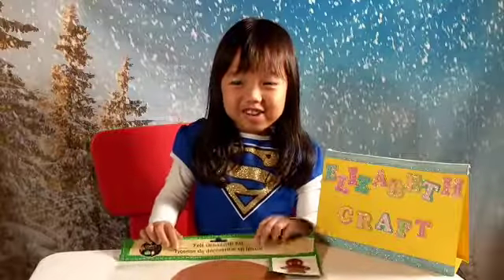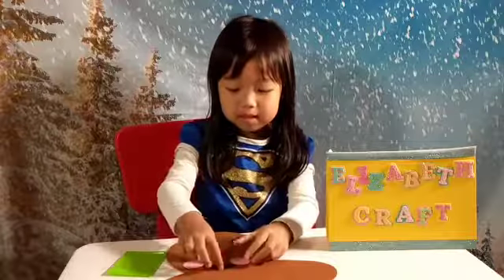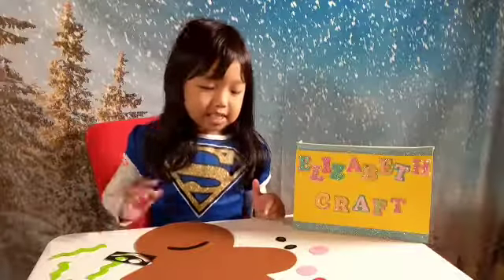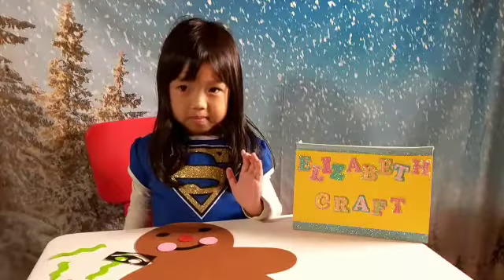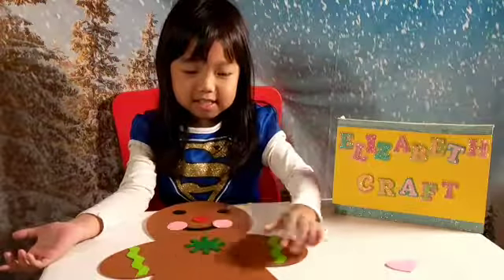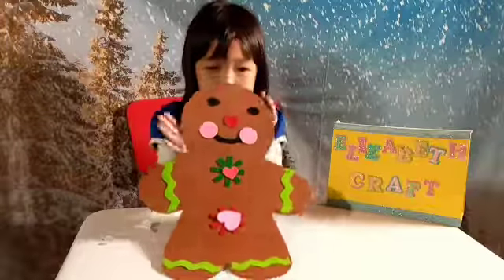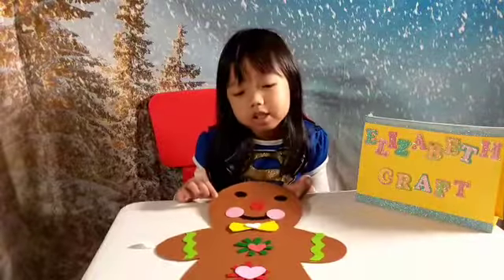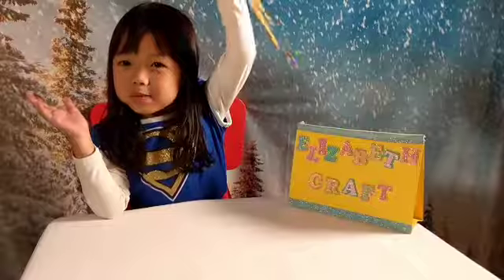Gingerbread Man Felt Craft